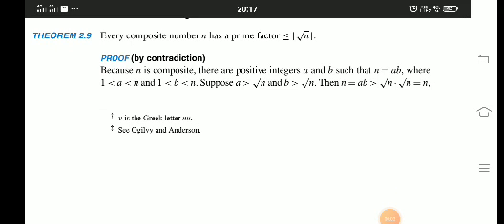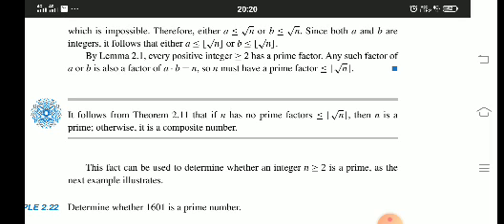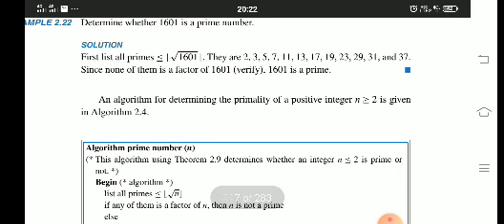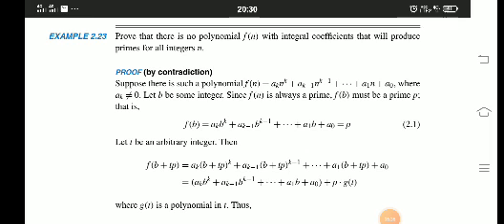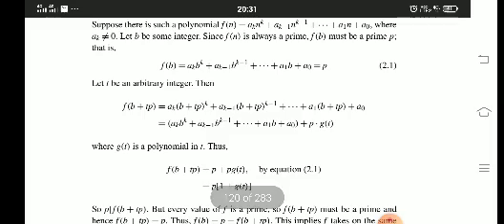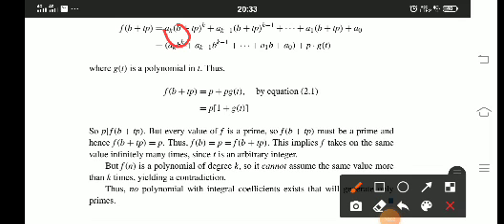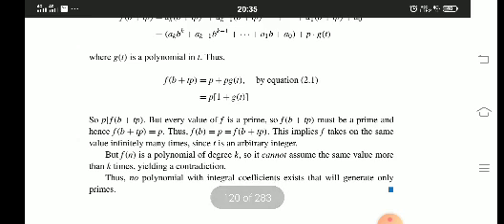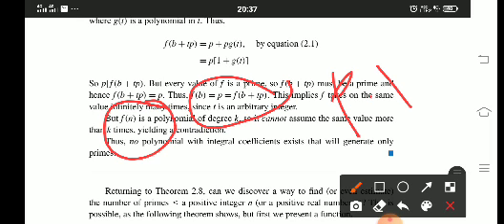B.Sc Mathematics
Number theory 8